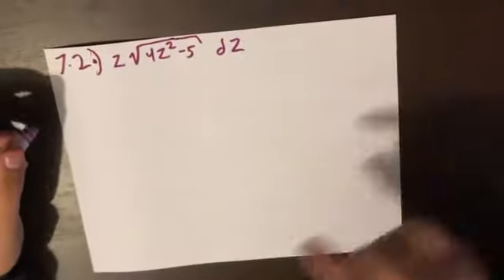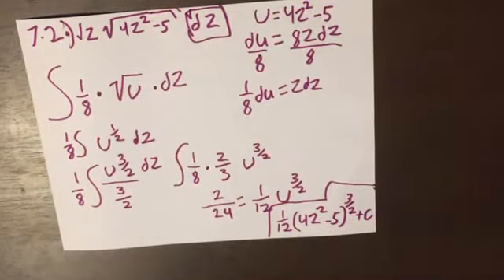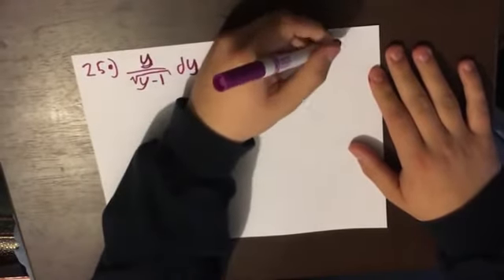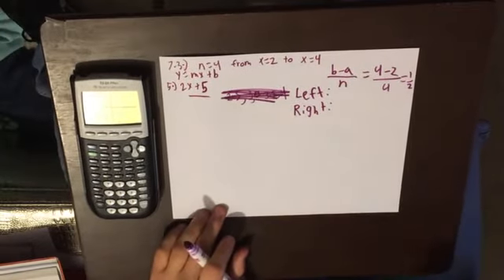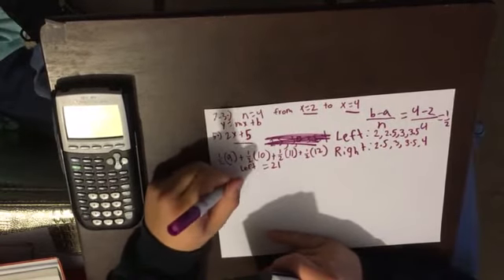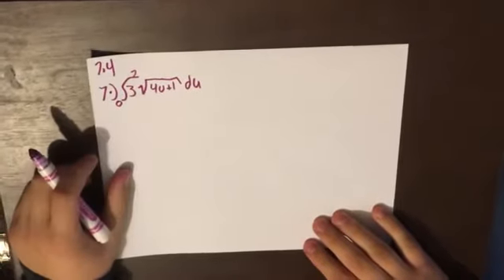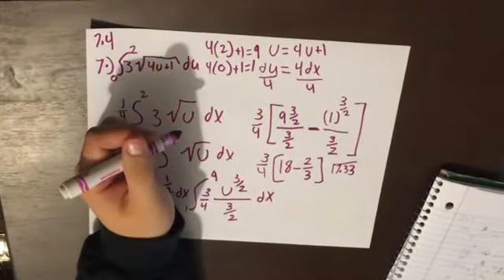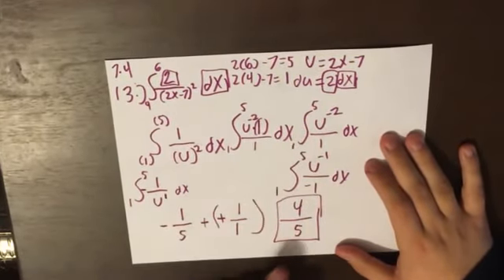sections 7.2-7.4 all answers